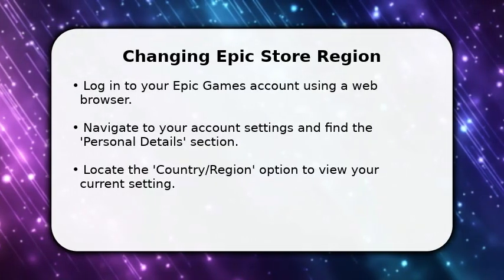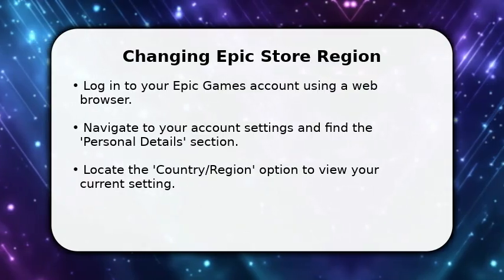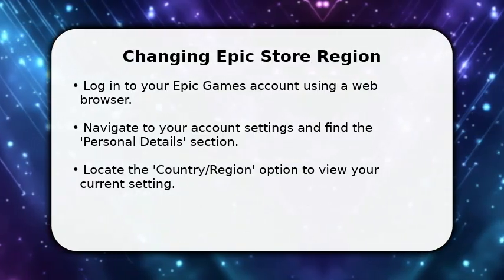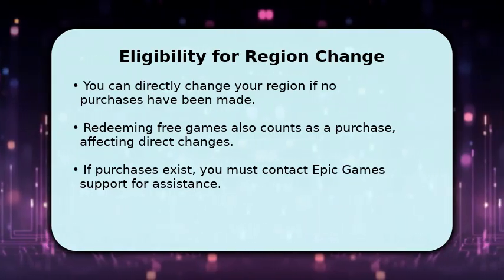How to Change Epic Store Region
▸ :^) How to Change Epic Store Region: A Step-by-Step Guide for Gamers

If you're looking to change your region on the Epic Games Store, this tutorial is for you. By following these simple steps, you'll be able to switch your region and access a wider range of games and content. You'll learn how to navigate the Epic Games website, understand the region restrictions, and avoid common pitfalls that can prevent you from changing your region.

In this guide, we'll cover everything you need to know about changing your region on the Epic Store, including useful tips and tools to make the process smoother. By the end of this tutorial, you'll be able to change your region with confidence and start enjoying a more diverse gaming experience. .